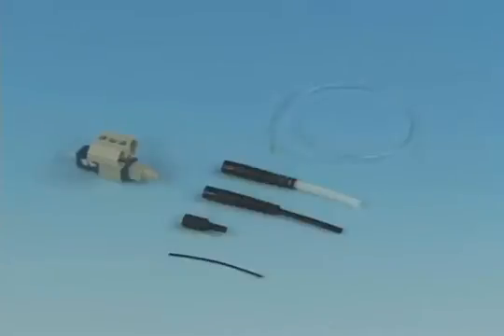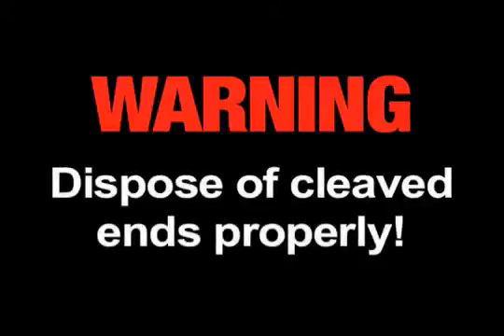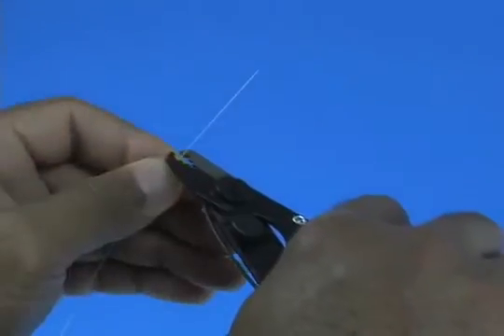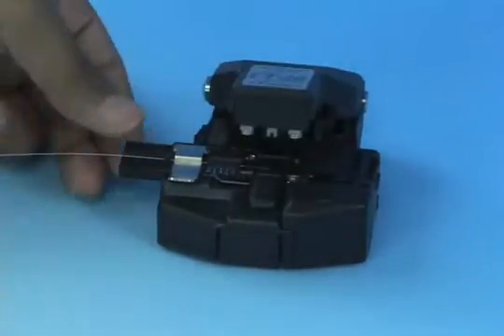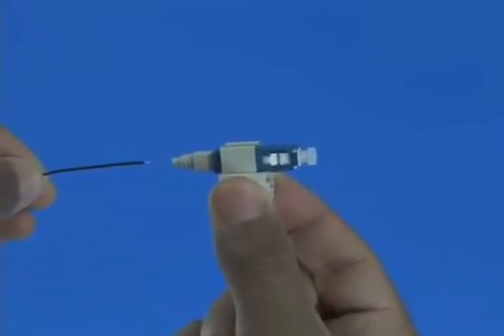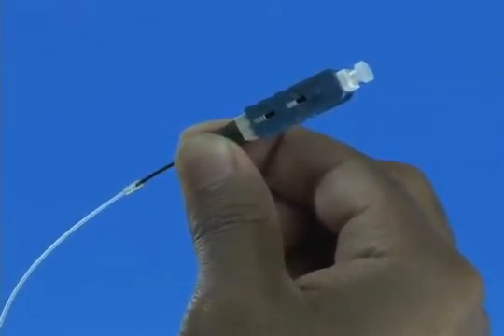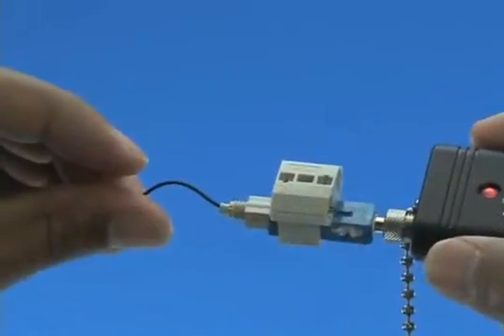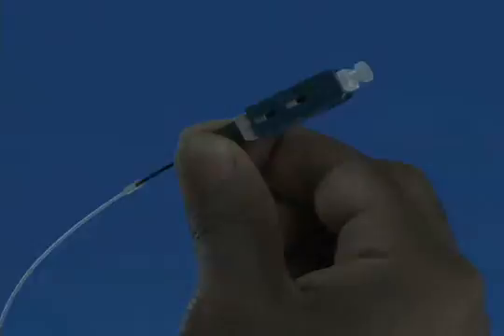AFL Fast Connector SC 250μm Video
AFL Fast Fiber Optic Connectors SC 250μm are factory pre-polished, field installable connectors that completely eliminate the need for hand polishing in the field. Proven mechanical splice technology ensuring precision fiber alignment, a factory pre-cleaved fiber stub and a proprietary index-matching gel combine to offer an immediate low loss termination to either single-mode or multimode optical fibers. FAST Connectors are compatible with 250µm and 900µm optical fibers, as well as 900µm, 2mm, and 3mm cordage. All primary fiber types are supported, and each connector is color coded per industry standard requirements to aide in identification during and after installation. A factory-installed wedge clip (included with each connector) is removed and discarded upon completion of the termination. Incorporated into this device is an innovative, translucent wedge enabling the use of a common VFI to provide a "pass/fail" signal once physical contact is achieved.